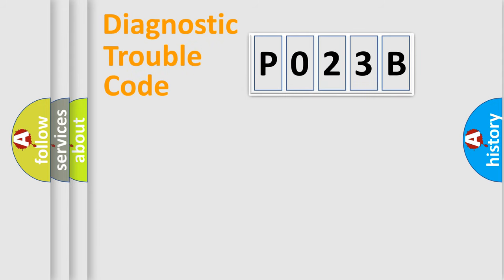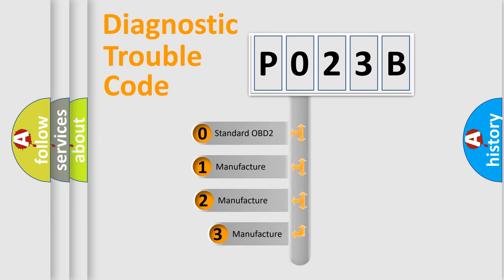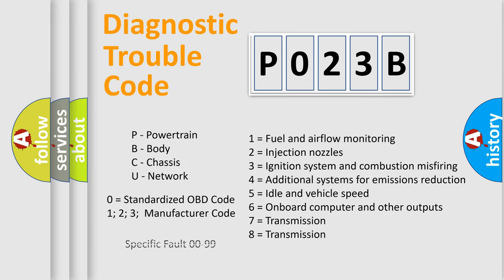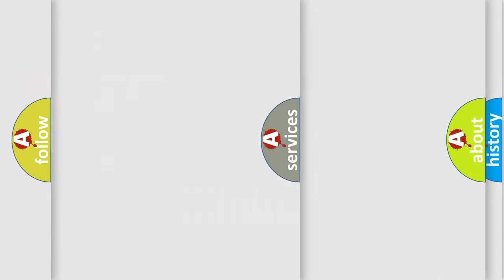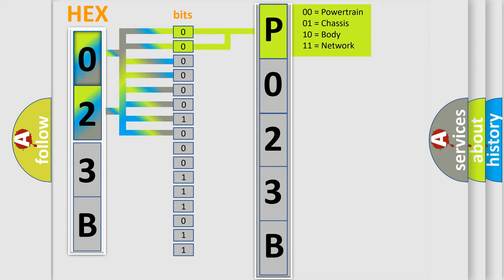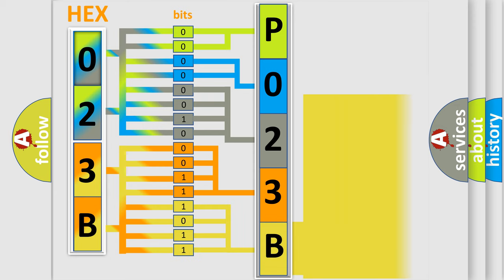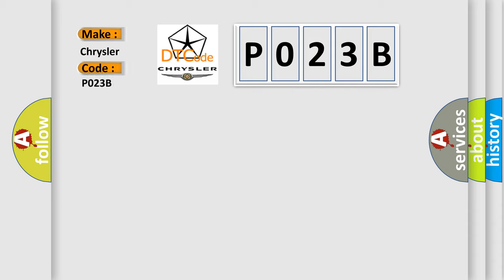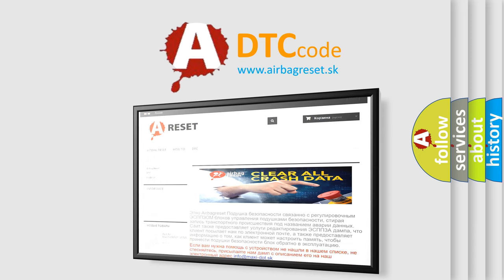DTC cadillac P023B Short Explanation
Contents:
0:21 Basic DTC analysis according to OBD2 protocol standard.
1:48 Insight into programming
2:58 A diagnostically understandable description of the Diagnostic Trouble Code
3:05 Basic error definition

Make:
Chrysler
Code:
P023B
Definition:
Invalid Data Received From Vehicle Dynamics Control Module
Description: